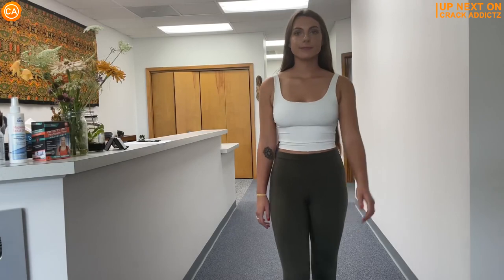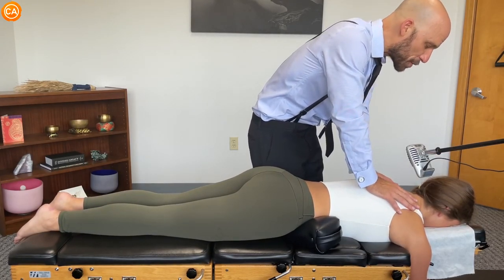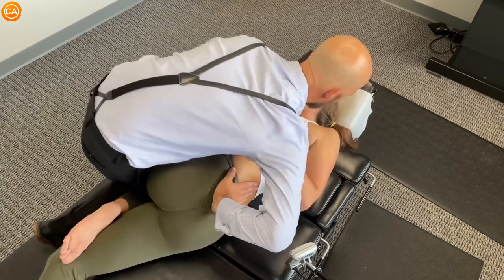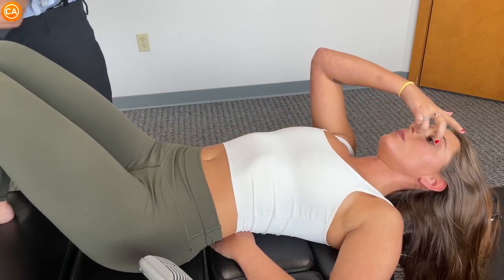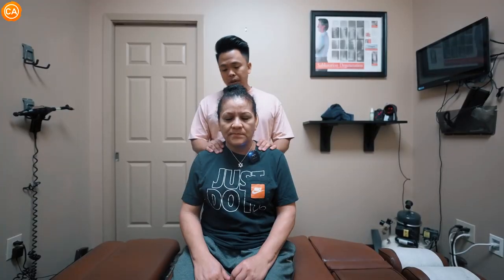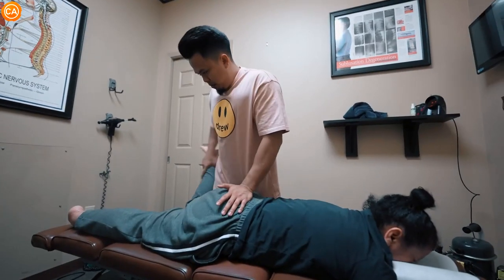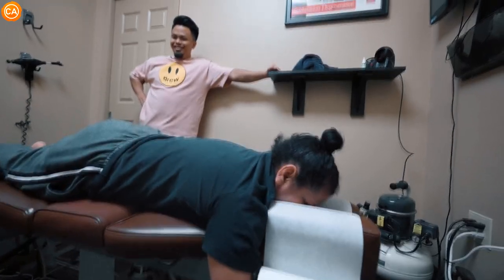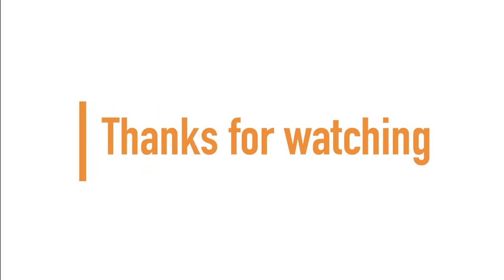MASSAGE Therapist FEELS The FORCE - ASMR Chiropractic Adjustments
Watch MASSAGE Therapist FEELS The FORCE - ASMR Chiropractic Adjustments

These cracks will have you thirsty for more after watching them! Today's chiropractic adjustment compilation brings you some of the most powerful and juicy chiropractic adjustments seen and heard! Featuring Dr. Doug Willen, Dr. Alex Tubio and Dr. Joseph Cipriano with some amazing and super loud and crispy asmr chiropractic adjustments targeting every single part of the body to help bring relief to their patients.

Grab your popcorn and sit back and relax, and enjoy this roller-coaster of chiropractic asmr adjustments, because we are throwing everything we got at you today. So crank up the volume and watch the best chiropractic adjustments on youtube!